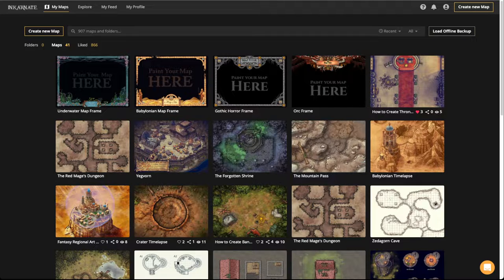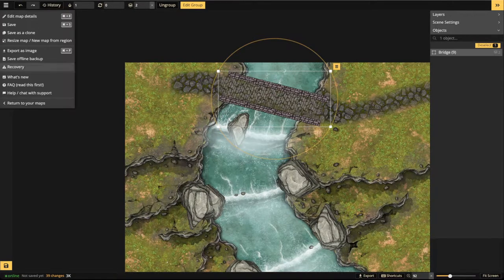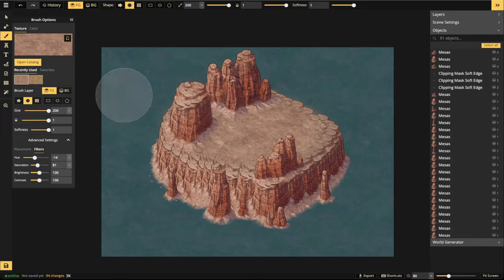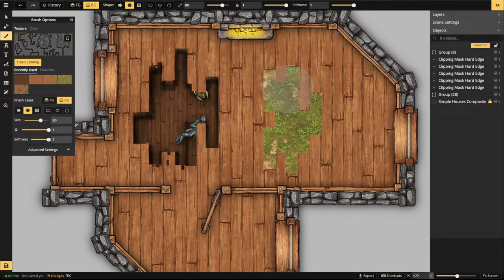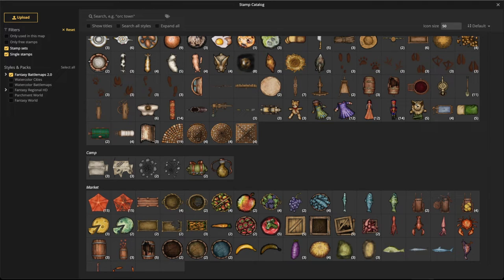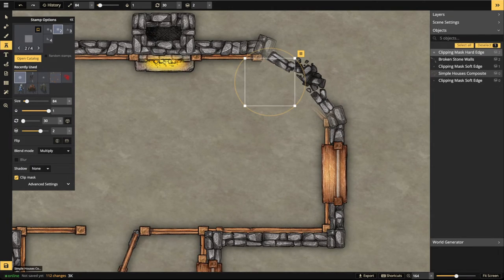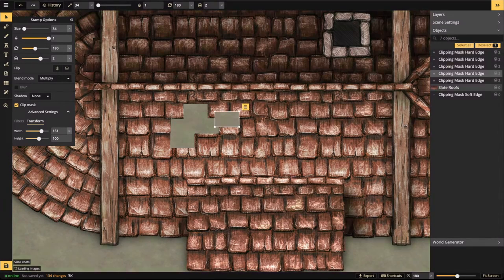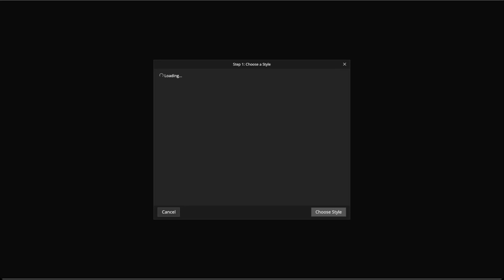Understanding Clipping Masks | Inkarnate Stream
In this stream we will be explaining what clipping masks are and their many use cases. Come join us.

Chapter Titles

00:00 Getting Started
01:20 Where to find Them
01:55 What are They?
05:00 Customer Support Help
6:30 Use Cases
7:15 Making a Bridge
15:50 Making Platforms
20:43 Making Tall Cliffs
27:55 Filling Pots/Pans/Cauldrons
35:50 Holes in the Floor
41:55 The Sriracha Gate
47:42 Decapitating Corpses
55:00 Breaking Composite Buildings
1:06:00 Breaking Composite Roofs
1:22:50 Wrapping Up